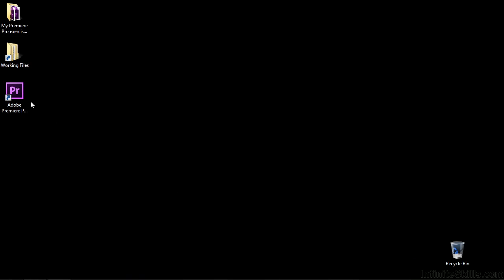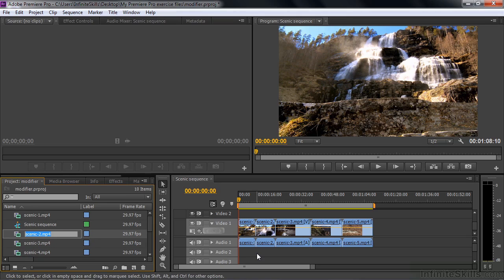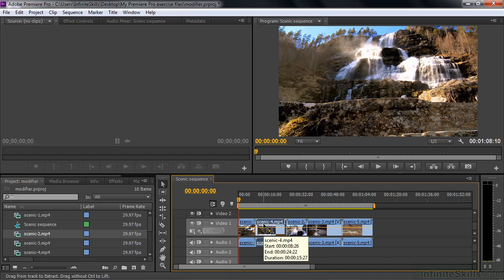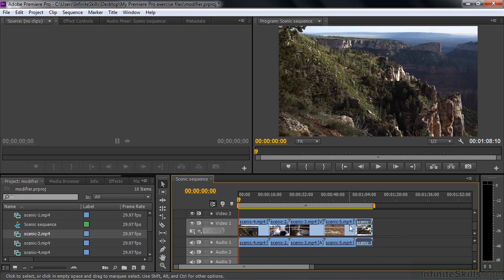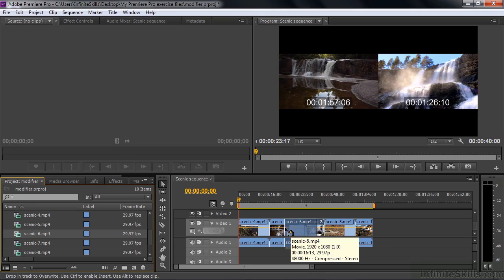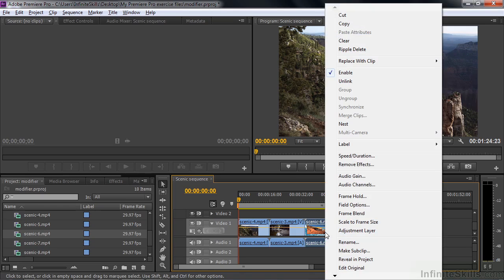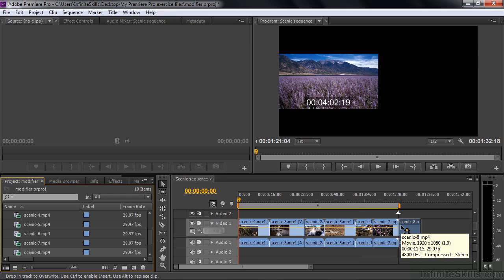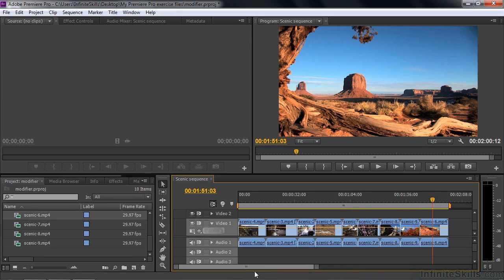58838 030 0505 Using Keyboard Modifiers When Editing A Sequence